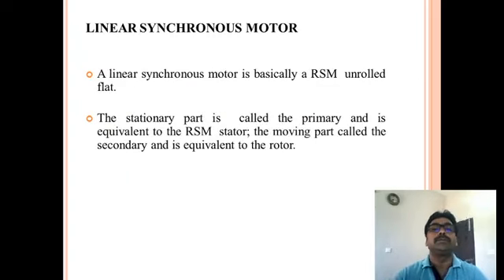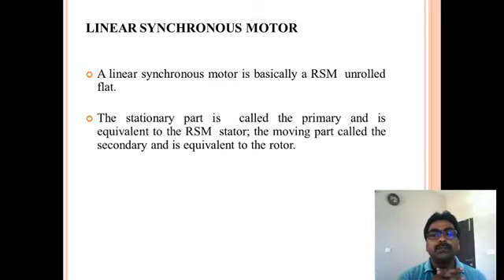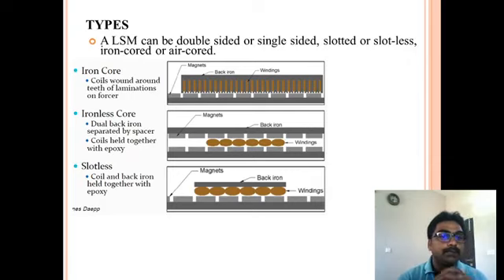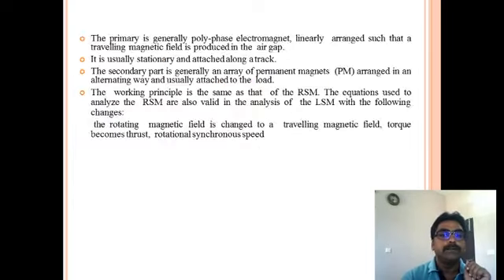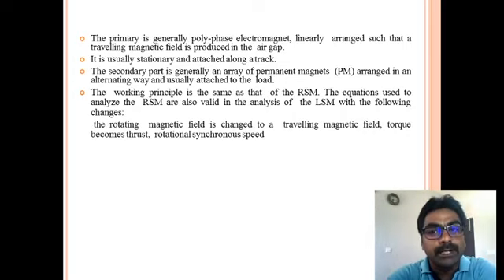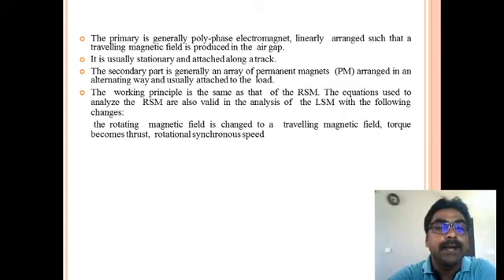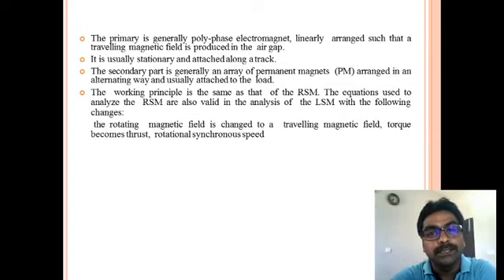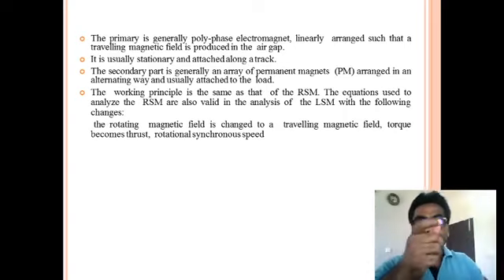Video Lecture Linear Induction Motor Linear Synchronous Motor